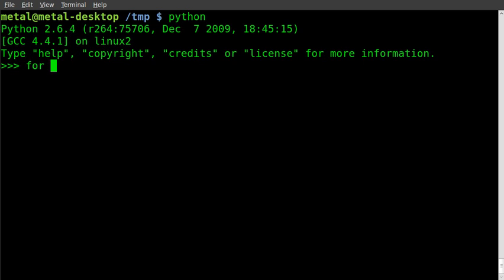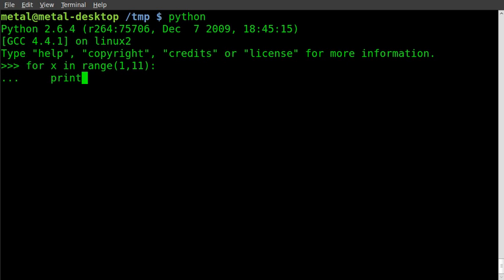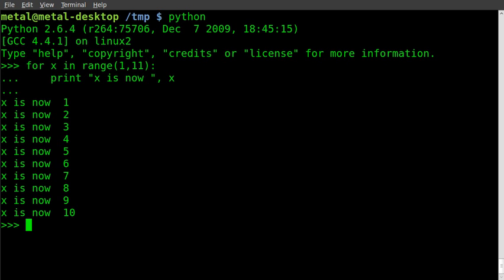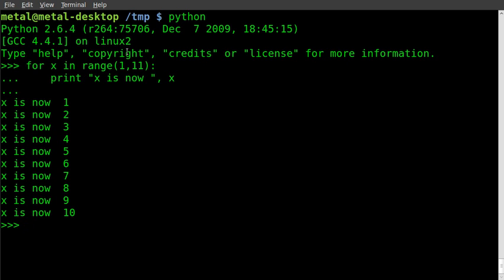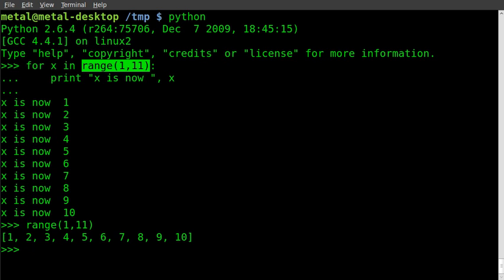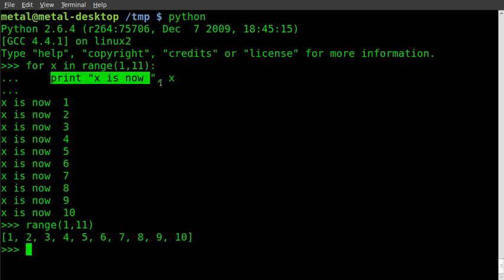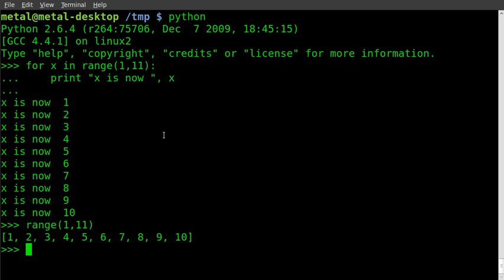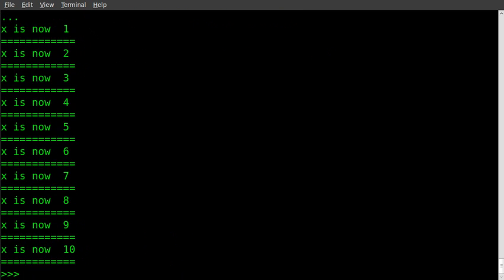Python Basics - for loops